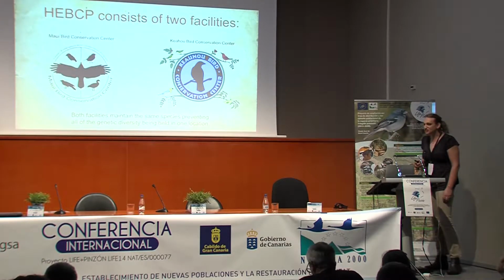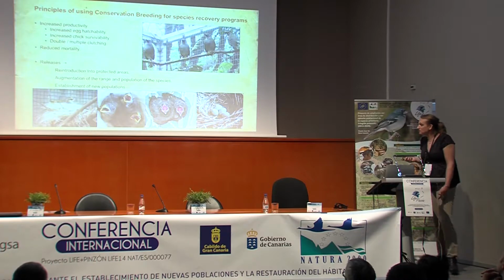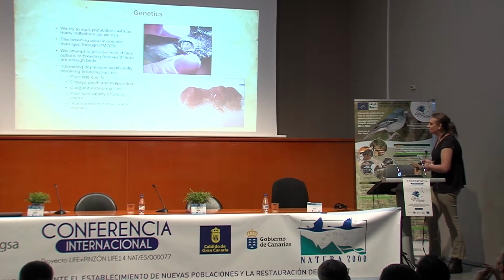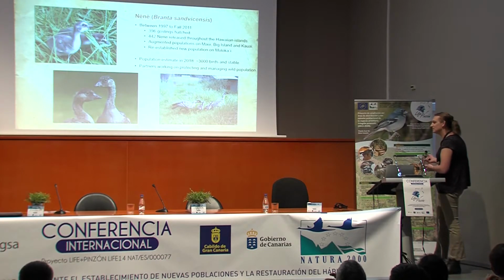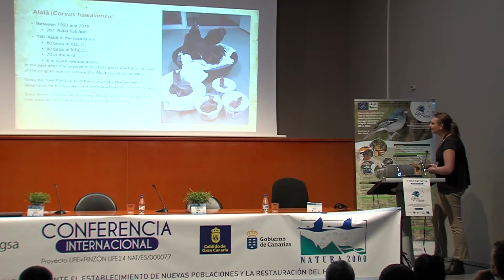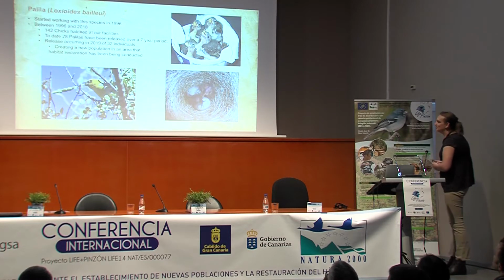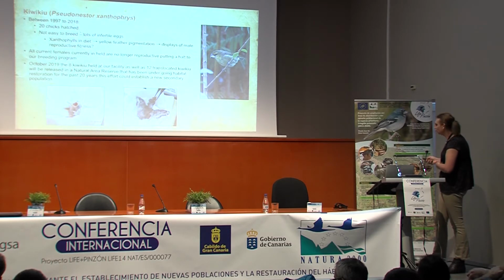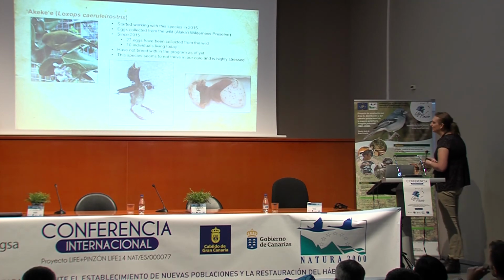10 Desafíos y éxitos de la cría para la conservación de especies de aves hawaianas en peligro c